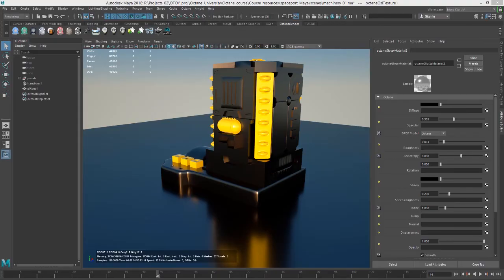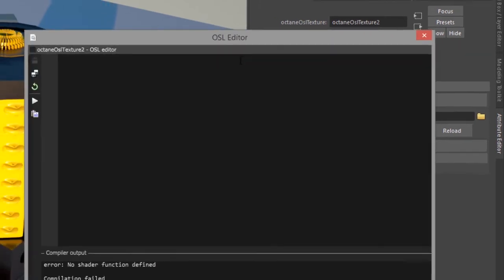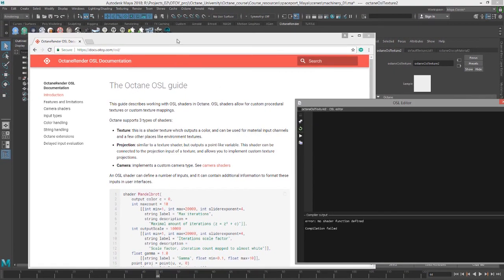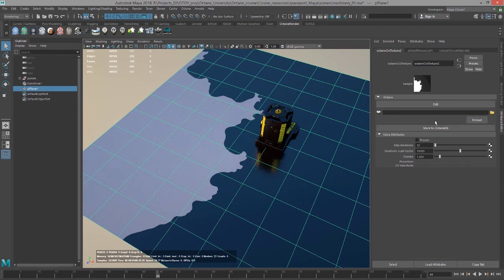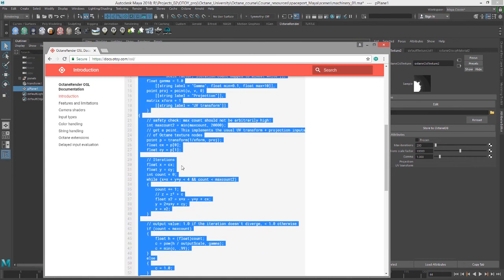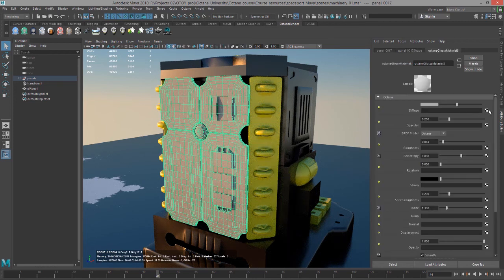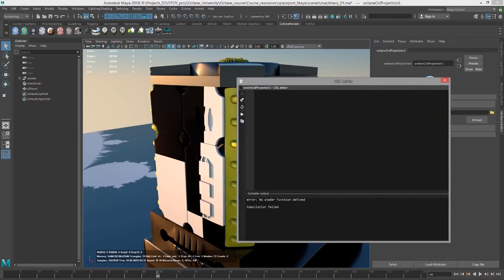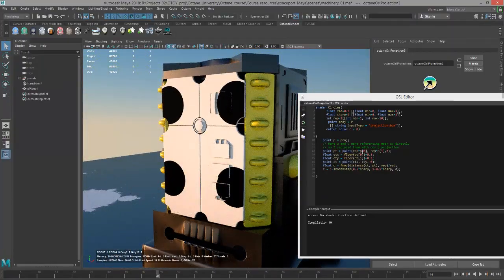OctaneRender for Maya Lesson 7.7: Octane OSL Nodes